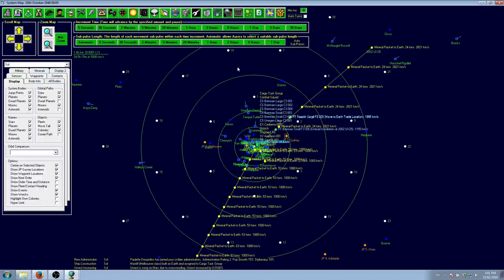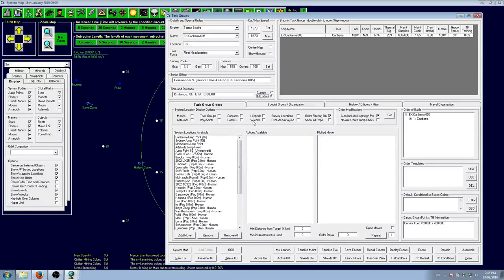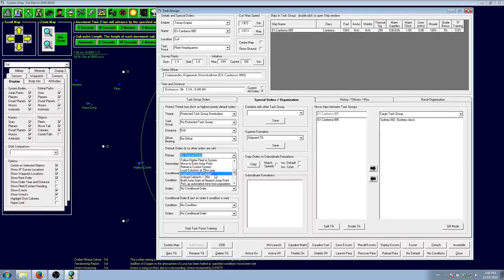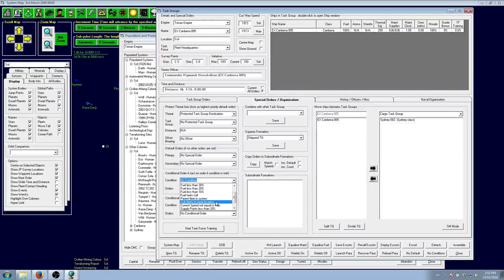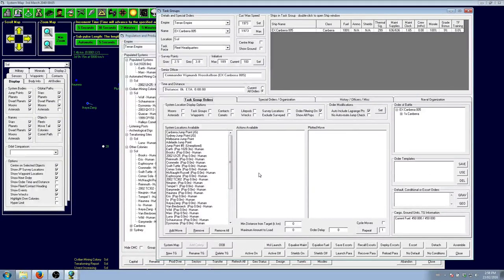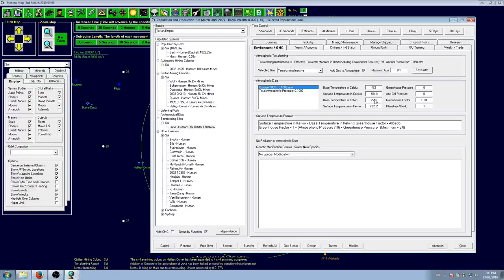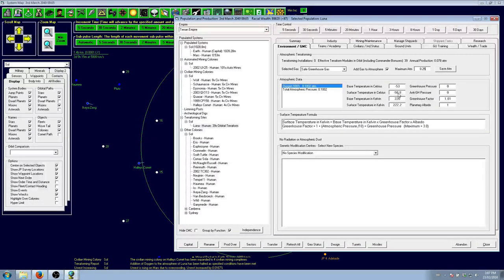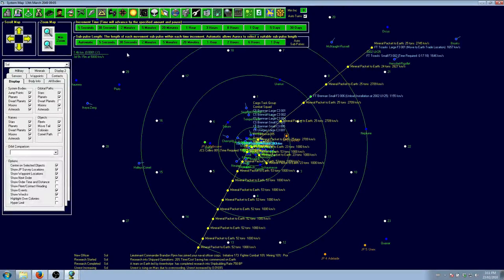Aurora 4X Let's Play - Ep.15 - Task Groups and some more Terraforming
In this episode, I go over the Task Groups screen (but not the can of worms that is organization) and we make a few more weeks of progress.